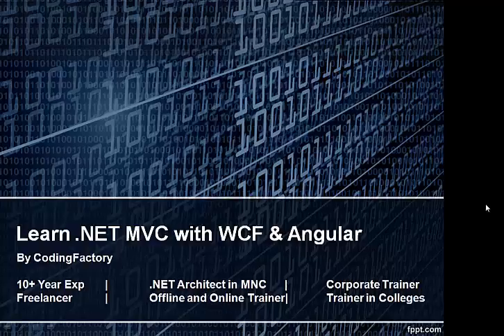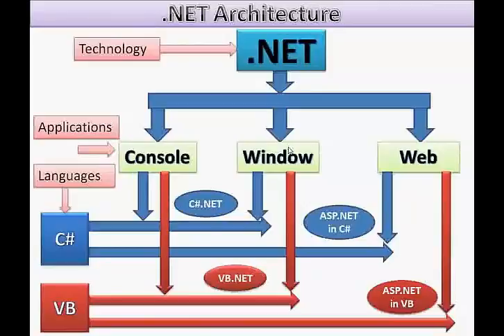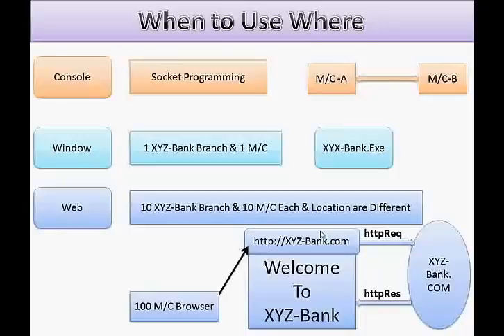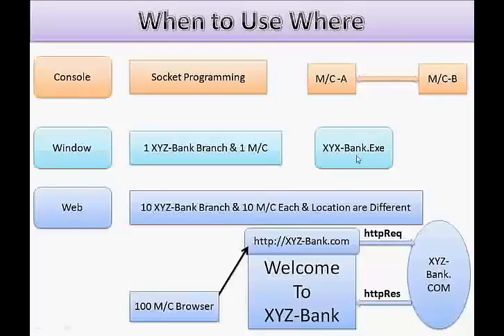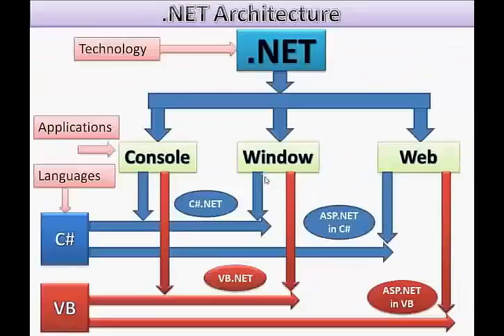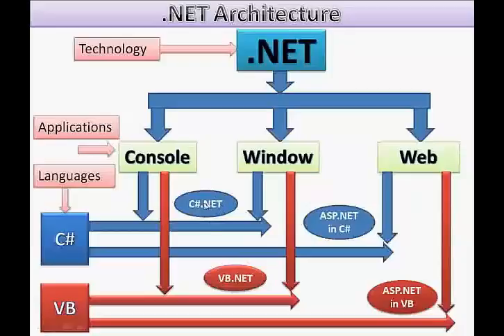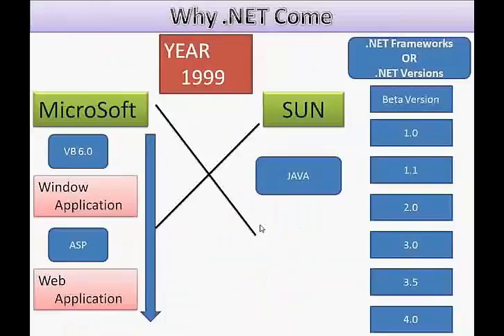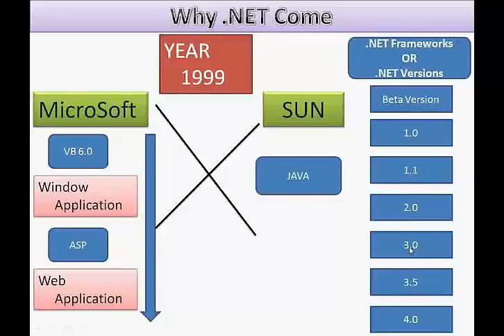Dot Net Demo -2 .Net Architecture Introduction by CodingFactory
This video talk about .Net Applications and several common terms like C#.Net,VB.Net,Asp.Net.Where .Net stands in the market